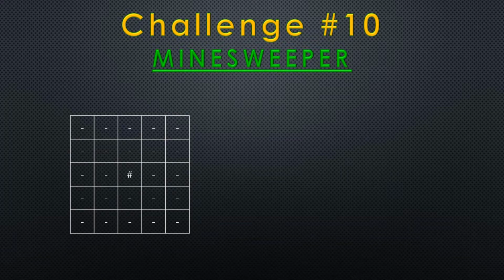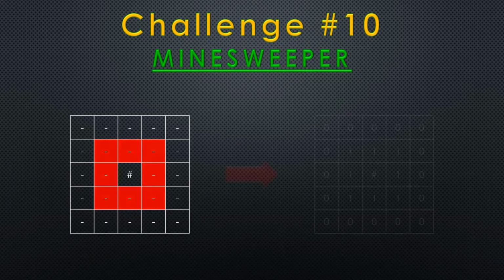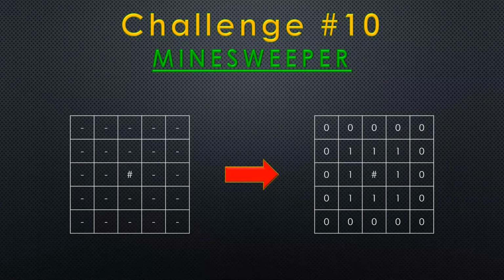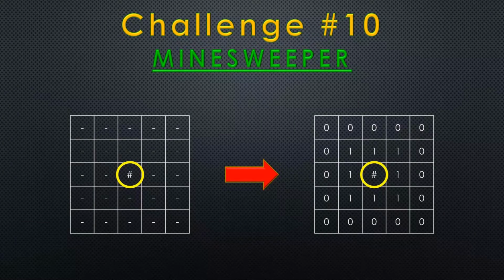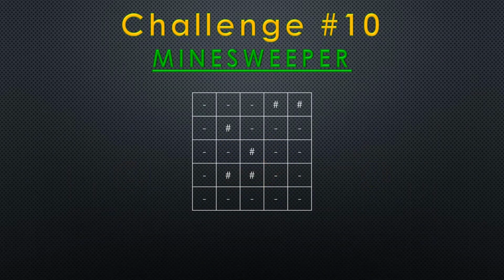Coding Challenge #10 - Minesweeper!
Coding Challenge #10 of the Coding Specs Python Series.
Put your coding skills to the test and learn to code a solver for the game Minesweeper!